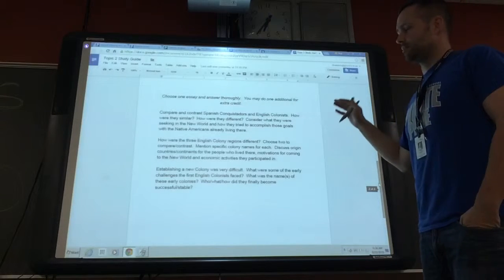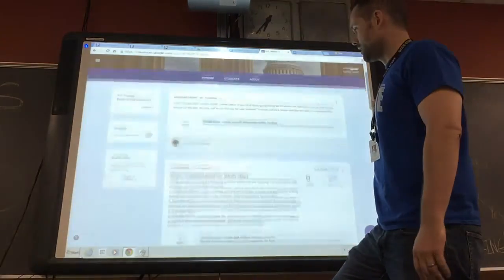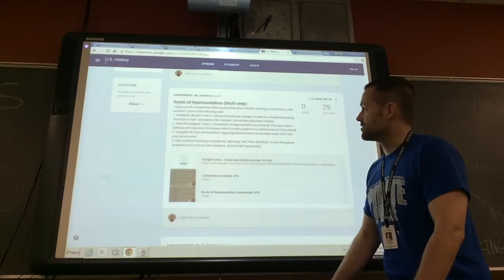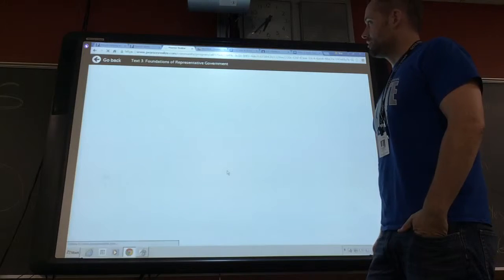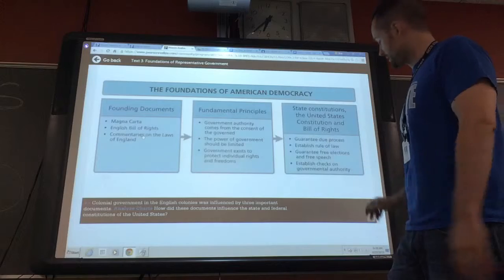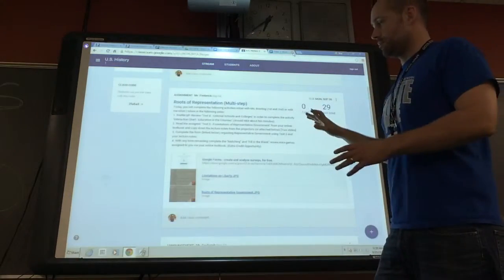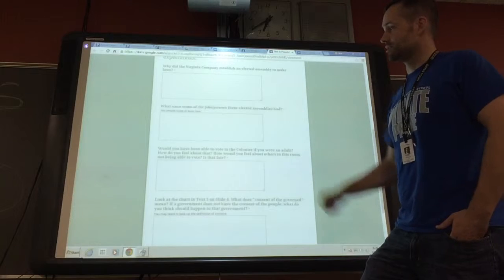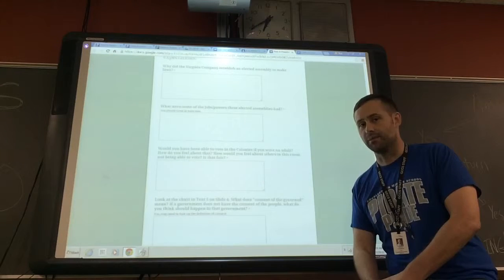September 25, 2015